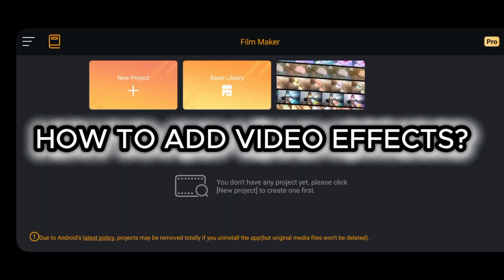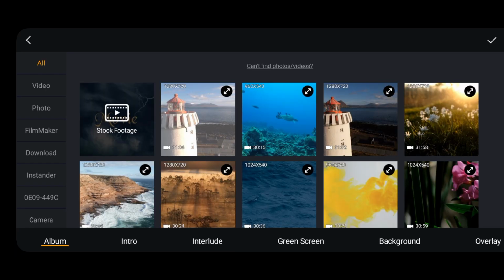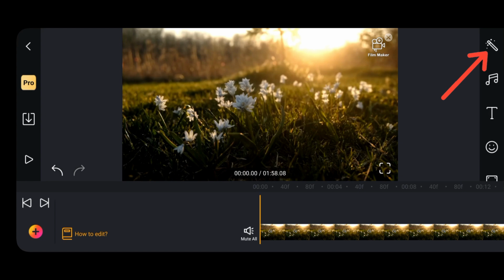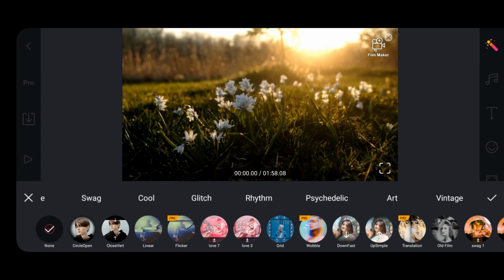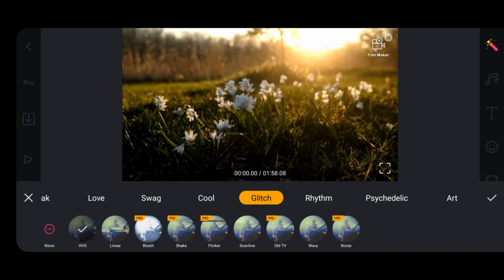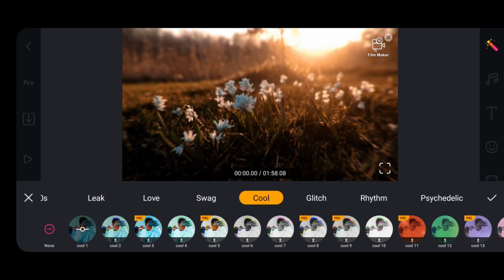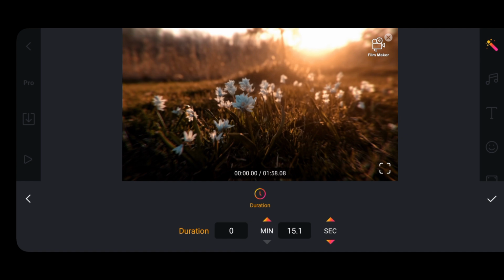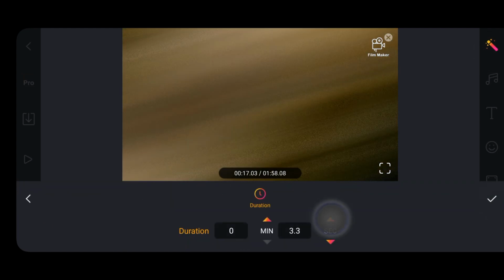How to Add Video Effects in Film Maker Pro 2025?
Want to make your videos stand out with creative effects? In this tutorial, I am going to show you step by step how to add video effects in Film Maker Pro and give your projects a professional touch. Film Maker Pro offers a wide range of built-in effects like filters, transitions, overlays, and cinematic styles that can completely transform the look of your video.

You will learn how to apply effects to your clips, adjust their intensity, combine multiple effects, and preview them in real time before saving your project. This guide is perfect for beginners who want to explore Film Maker Pro features and take their editing skills to the next level. Whether you’re making YouTube videos, short films, or social media content, adding the right effects will instantly boost the quality of your edits.

Have any questions about video effects or editing tools? Drop them in the comments below and I’ll be happy to help!